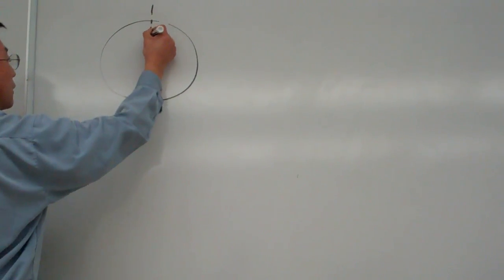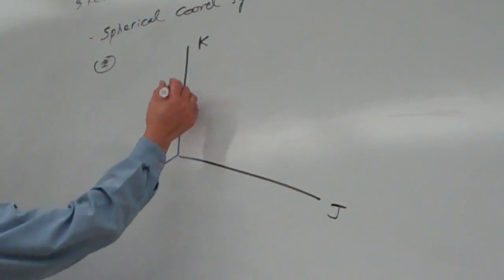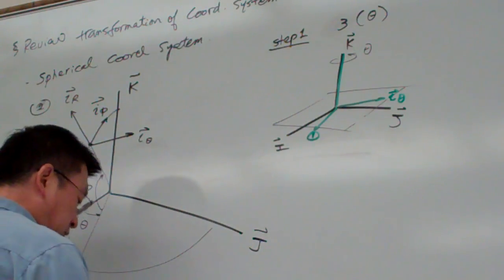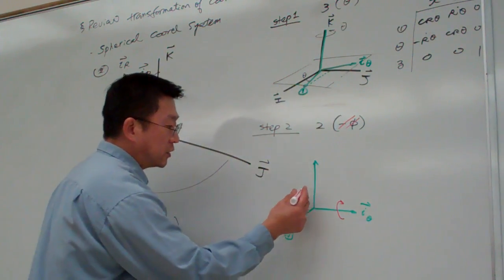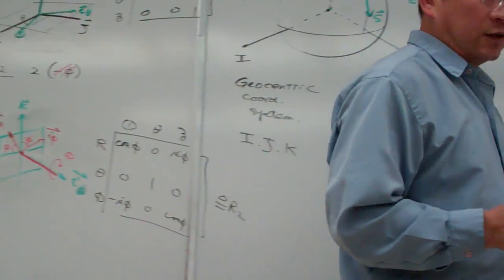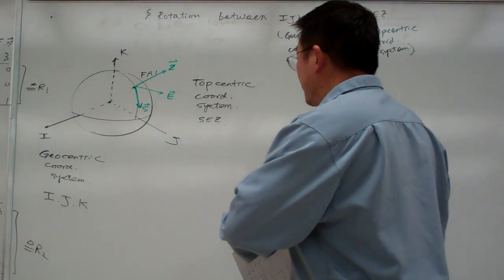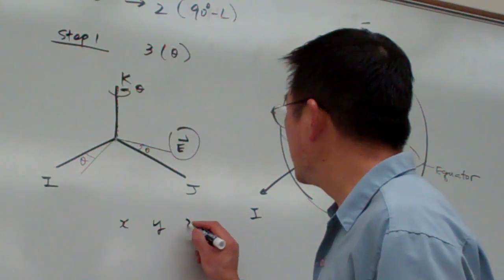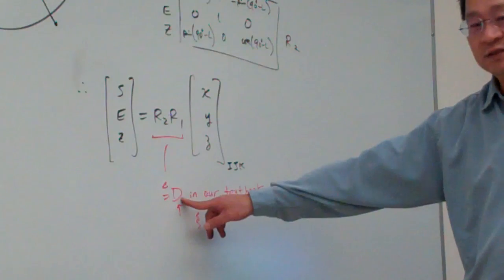17 1 Transformation between Geocentric and Topocentric coordinate systems